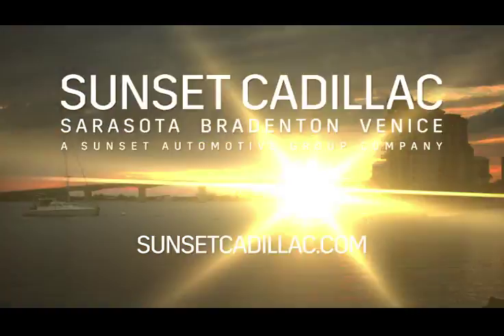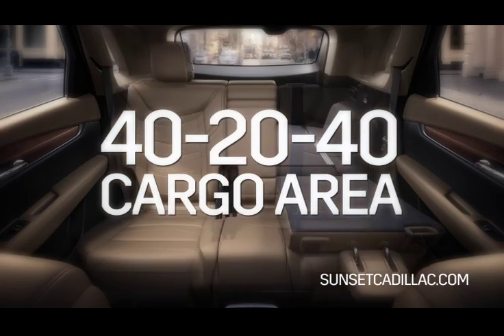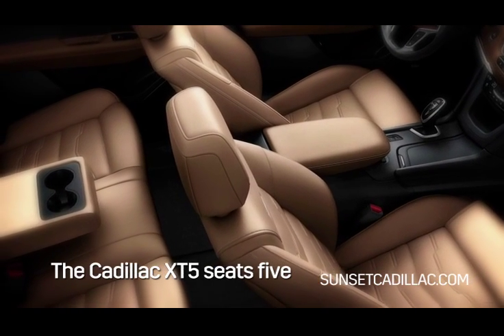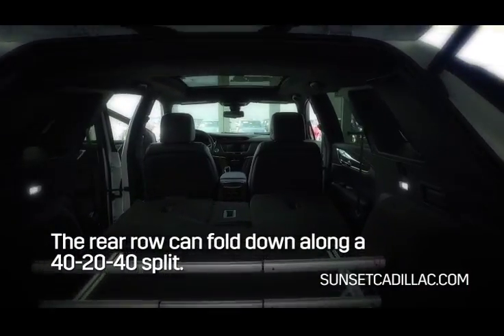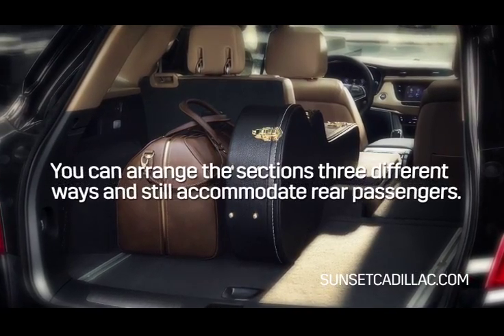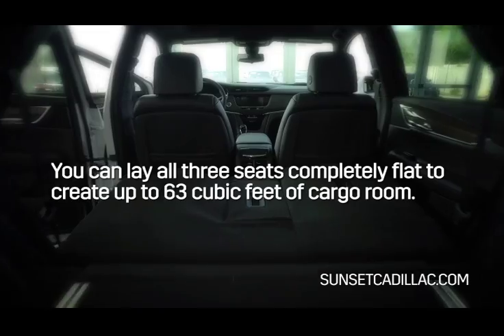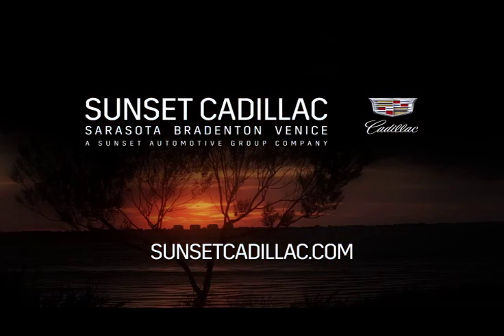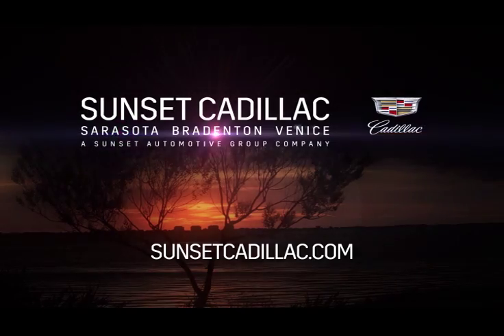Cadillac XT5 Crossover: 40-20-40 Cargo Area | Sunset Cadillac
Rear seating when you need it, space when you don’t. The XT5 seats five, but when you need more cargo room, the rear row can fold down along a 40-20-40 split. Depending on the size of your cargo, you can arrange the sections three different ways and still accommodate rear passengers. Or, for optimal flexibility, lay all three seats completely flat to create up to 63 cubic feet of cargo room.

Learn more only at SunsetCadillacSarasota.com.